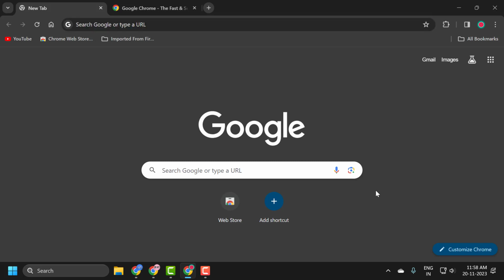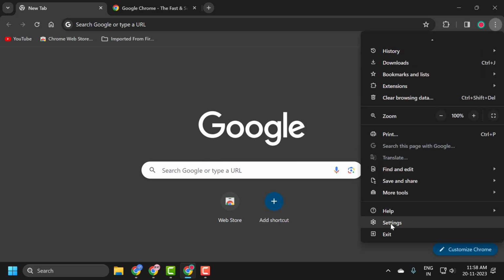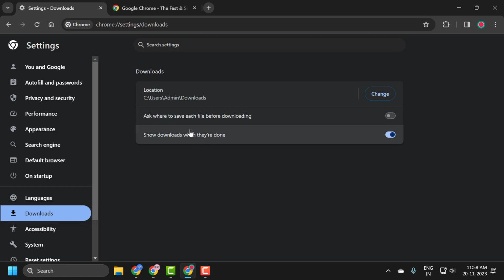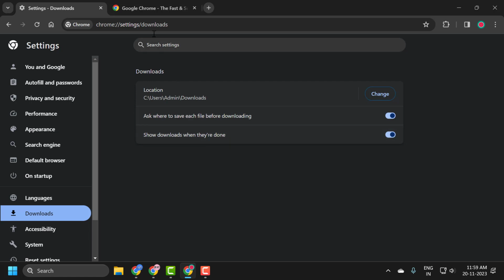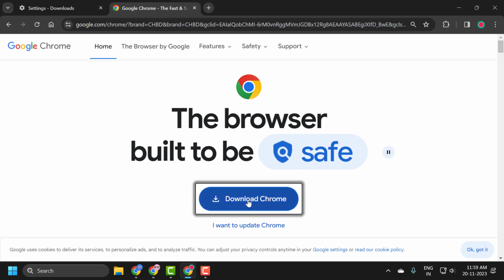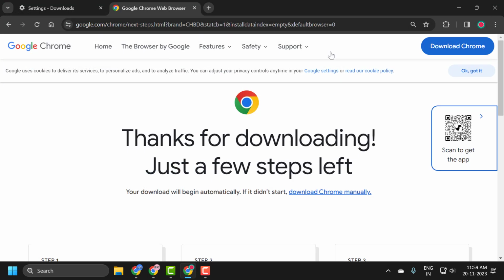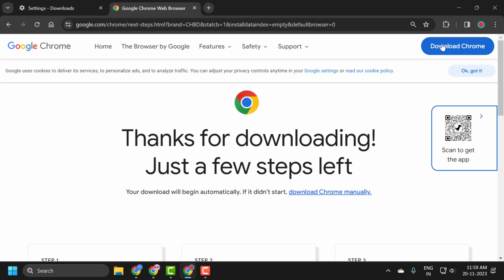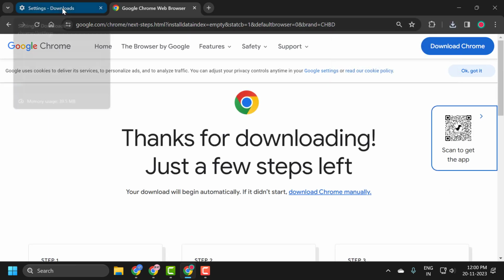How To Enable Ask Where to Save Files Before Downloading in Chrome (Tutorial)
Elevate your Chrome download experience with this tutorial on enabling the 'Ask Where to Save Files Before Downloading' feature. Take charge of your file management by following these simple steps and gain more control over where your downloads go. Empower your browsing with personalized settings today.

In This Tutorial :
ask where to save each file before downloading chrome
ask where to save each file before downloading not working
ask where to save downloads chrome
ask before download chrome
ask where to save each file before downloading
chrome ask where to save each file before downloading
chrome ask where to save download
ask where to save files chrome
google chrome ask where to save each file before downloading
chrome ask before downloading